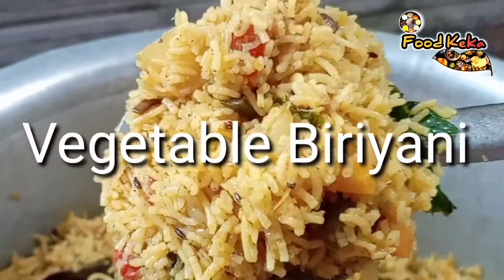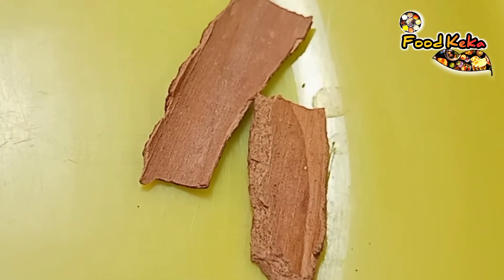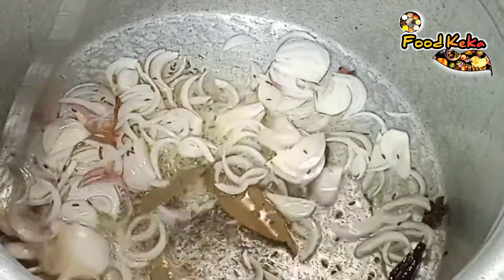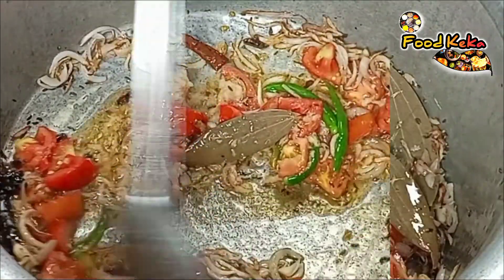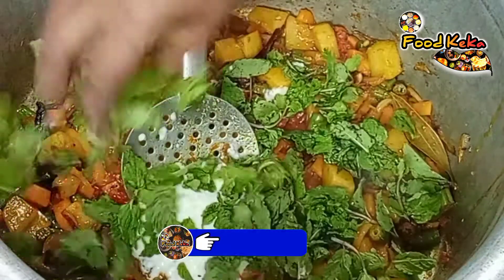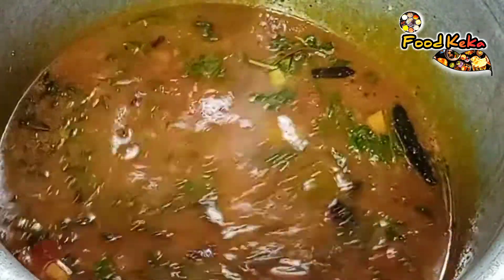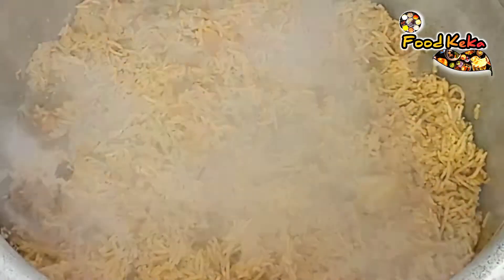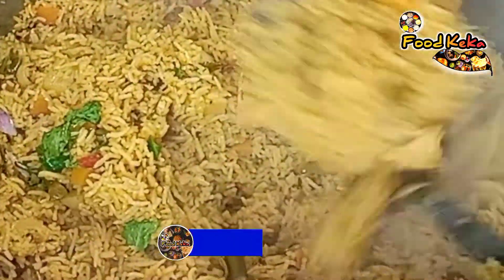వెజిటేబుల్ బిర్యానీ చాలా ఈజీగా చేయొచ్చు ఇలా ఒకసారి ట్రై చేయండి